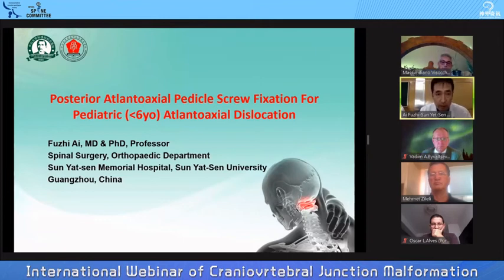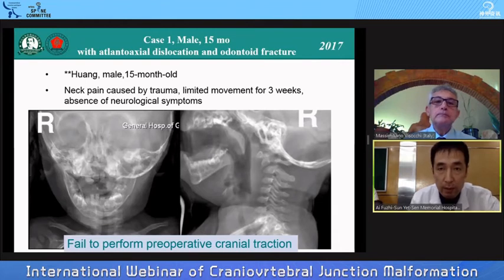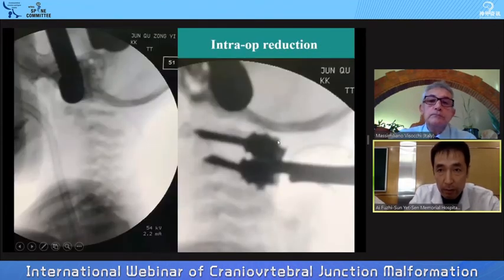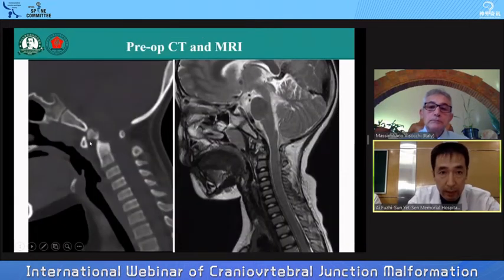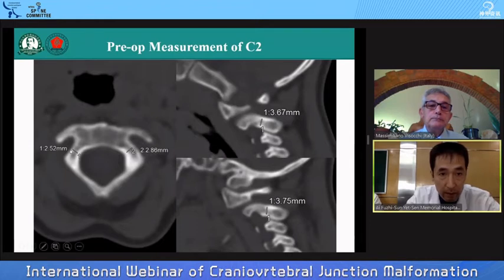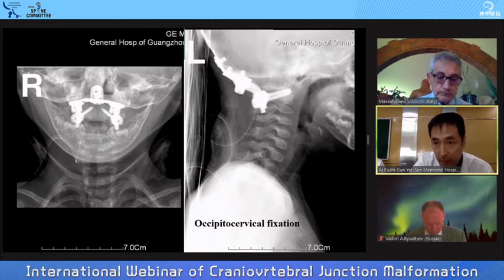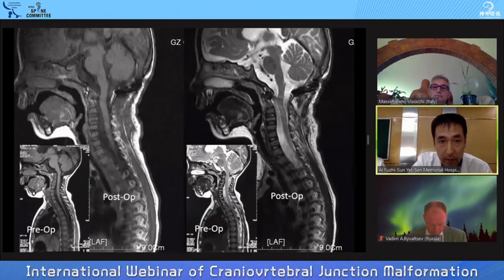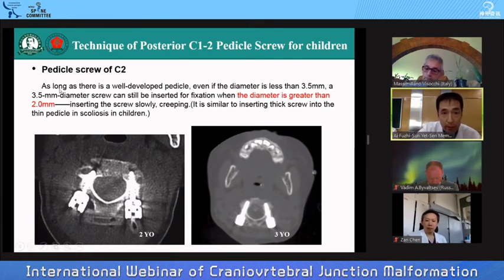WFNS Spine Committee Symposia: Treatment of AAD in pediatric patients. Fuzhi Ai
Virtual Symposia: WFNS Spine Committee and Craniocervical Junction and Spine Society
Fuzhi Ai: Treatment of AAD in pediatric patients
September 5, 2020
Moderators: Mehmet Zileli, Atul Goel, Fengzeng Jian